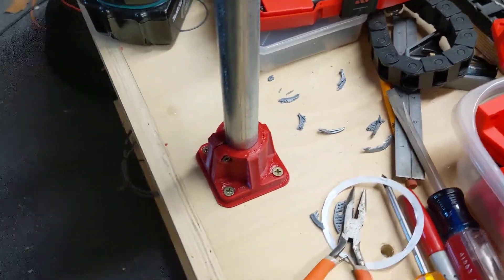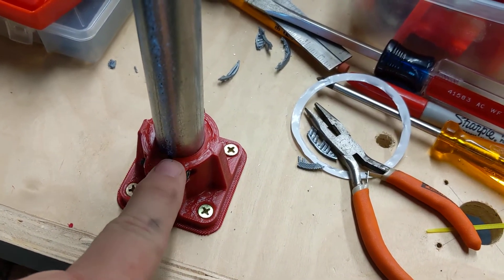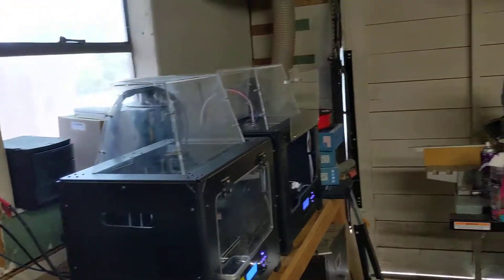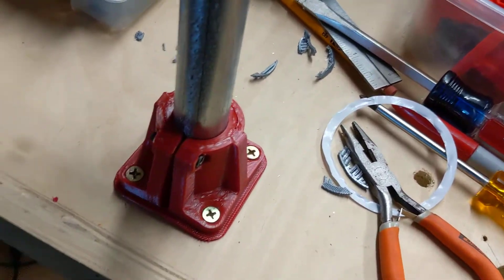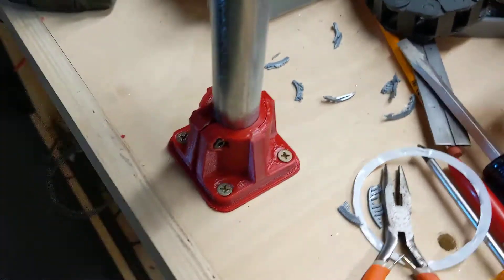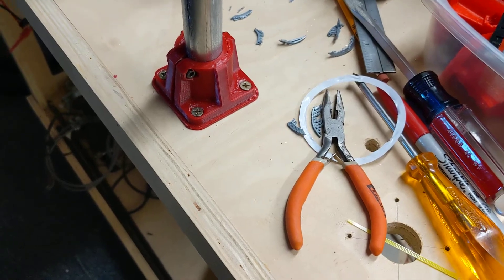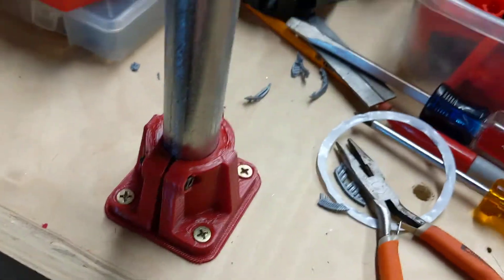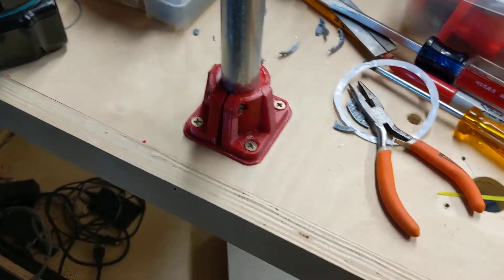Testing printing with ninja tech armadillo for the MPCNC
I printed a foot from the MPCNC with Ninja tech armadillo filament and ran a quick test on rigidity